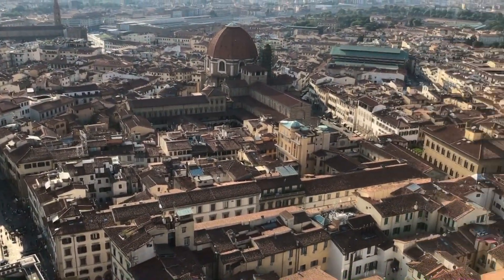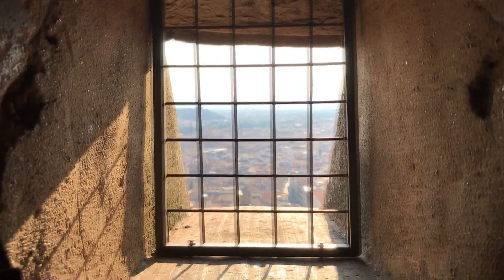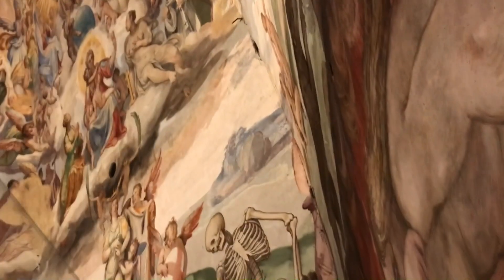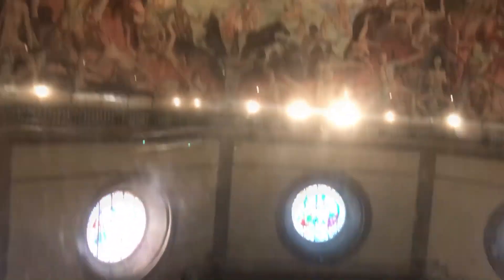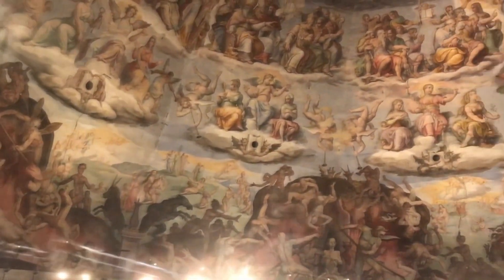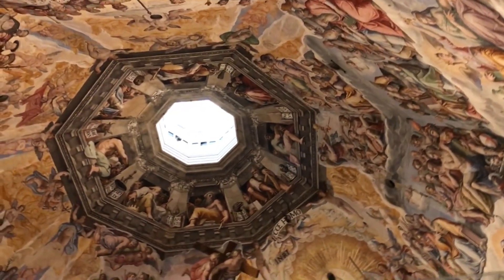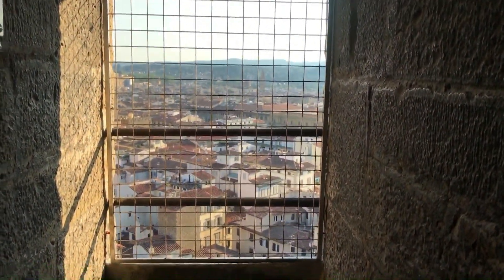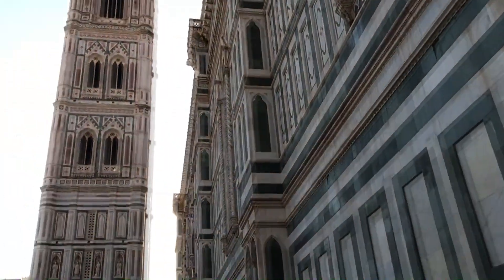CLIMBING the Florence BRUNELLESCHI'S DOME.DUOMO OF FLORENCE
climbing the Brunelleschi's dome,in the duomo of florence.best activitì to do in Florence Italy.three days pass duomo tour is a cheap ticket for this tour.book it online or at the moment.watch the famous jotto drow in the inside of the dome.inspired by the book la divina commedia
FIRST PART OF THE VIDEO: CLIMBING THE DOME BRUNELLESCHI'S DOME CLIMBING the DUOMO of FLORENCE ITALY : the Brunelleschi's Dome
-DUOMO FLORENCE TOUR:Cattedral of Santa Maria Del Sole,Dome,Bell Tower,Battistero,Museum